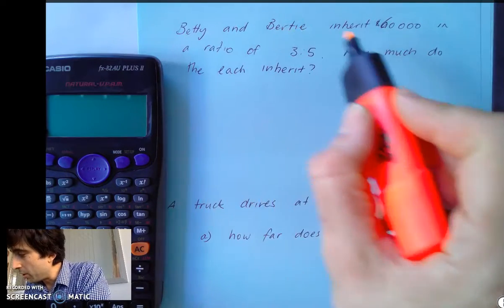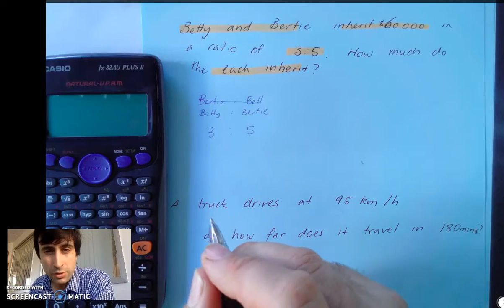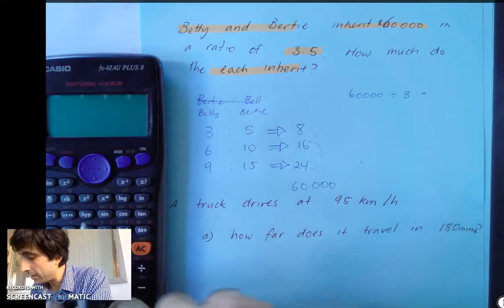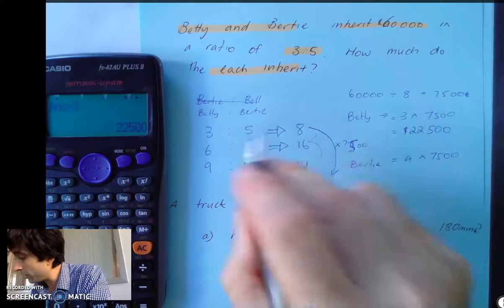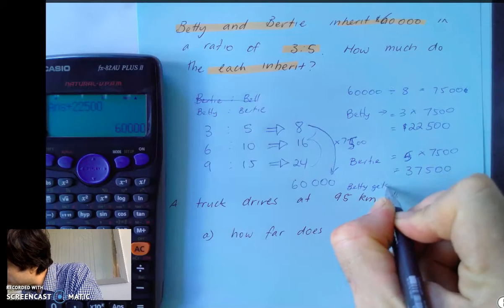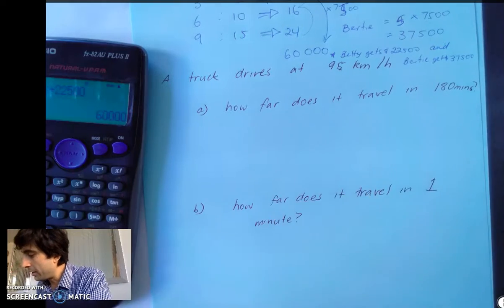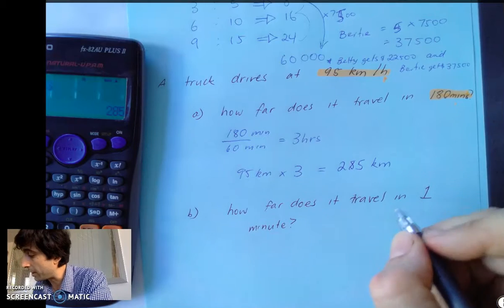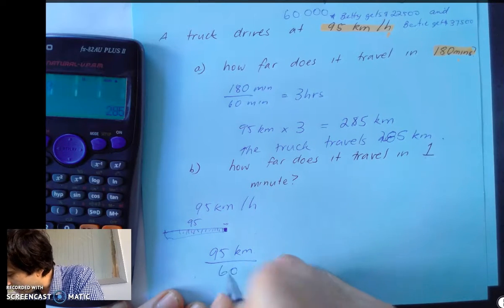Rates and ratio question examples